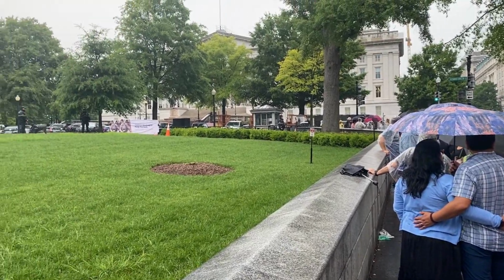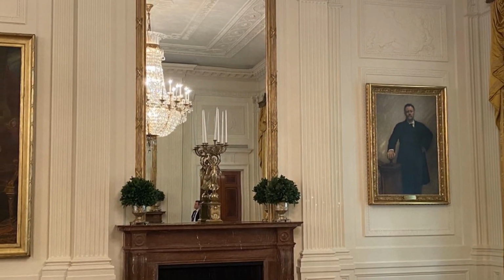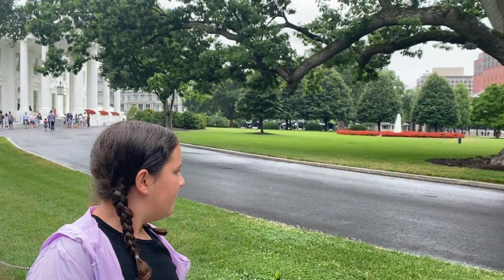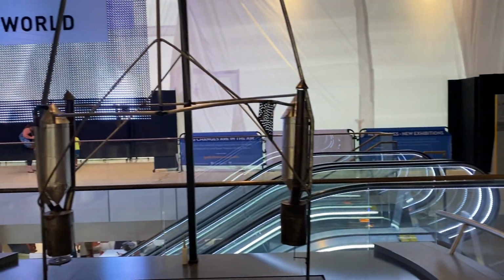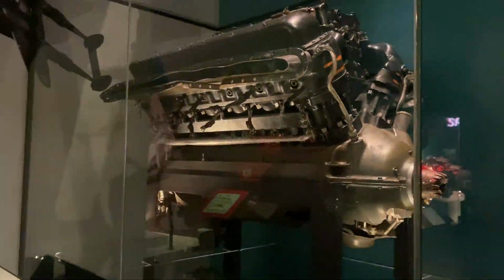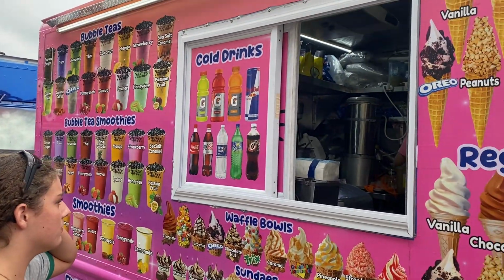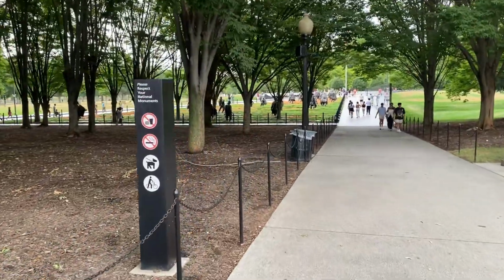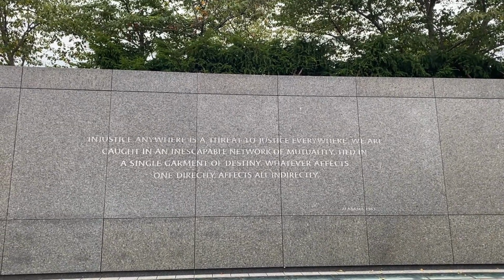White House Tour and the National Air and Space Museum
In one of the greatest opportunities any citizen can get, today we get the chance to tour the White House. From the Rose Garden to the famous Red, Green and Blue Rooms, we make our way through security and take in the centuries of history the White House has to offer.

Also, we make our way over to the National Air and Space Museum, as well as the Lincoln and Martin Luther King Jr Memorials. It's a busy rainy day in our nation's capital, but no rain or tired feet will stop us, we go on!